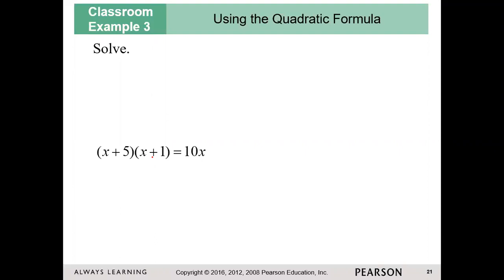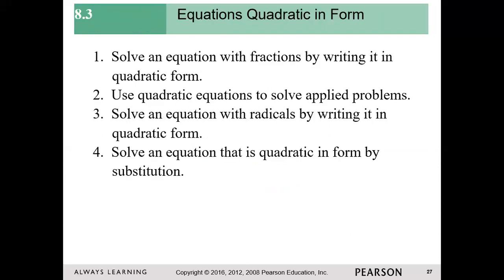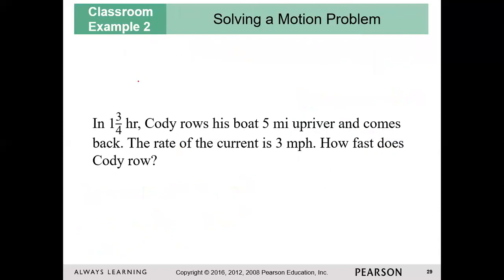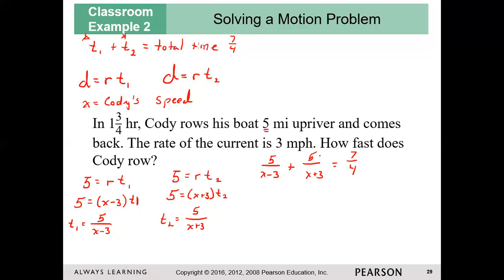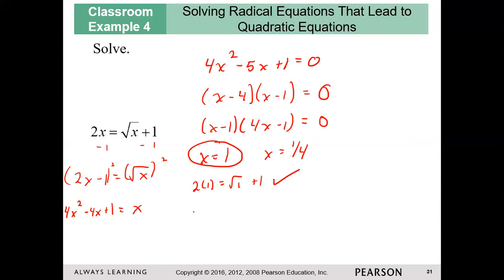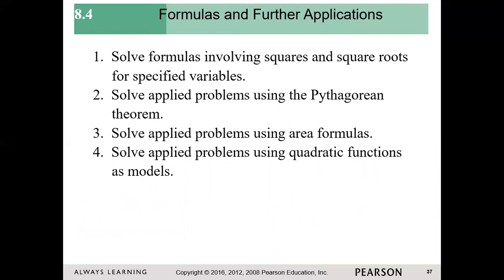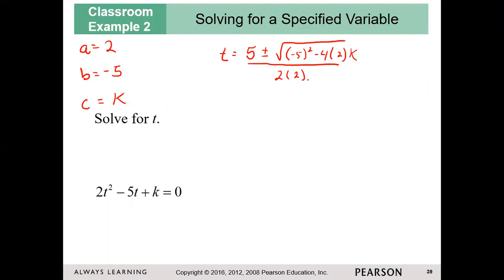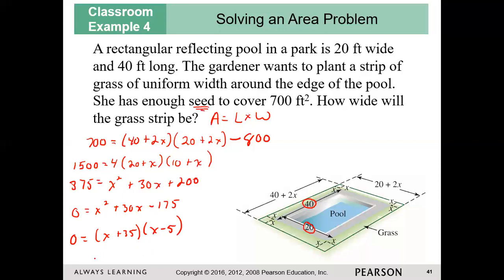chapter 8 part 2